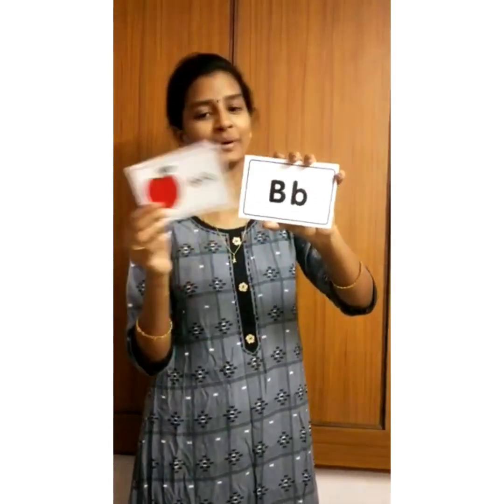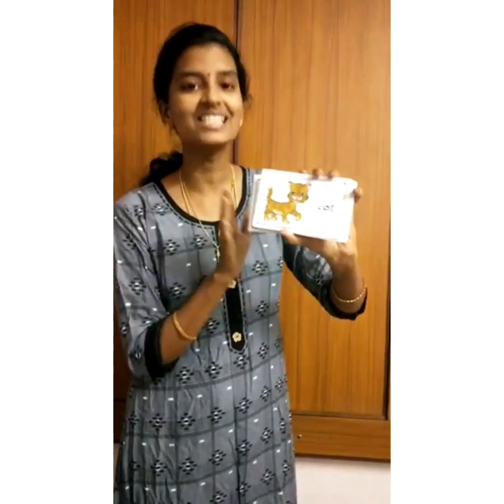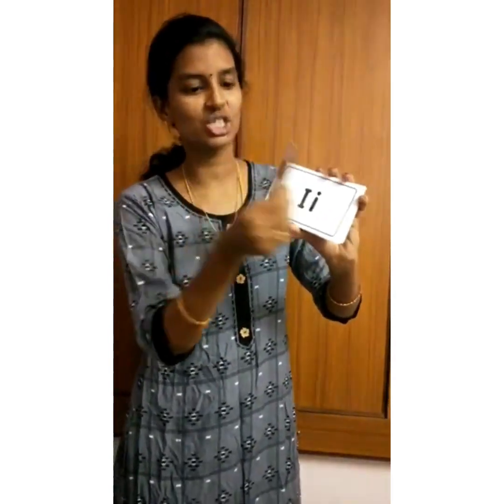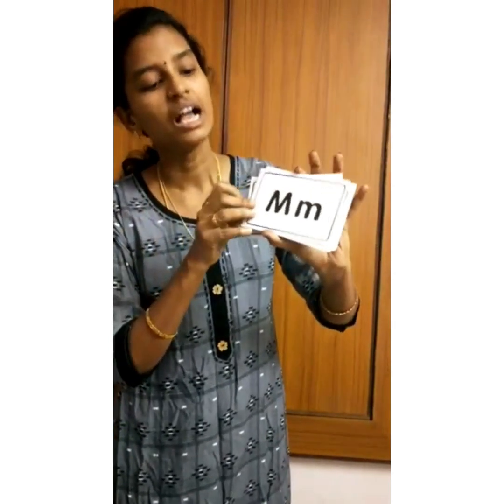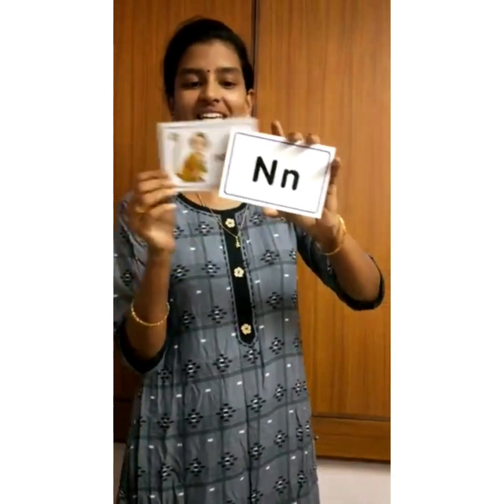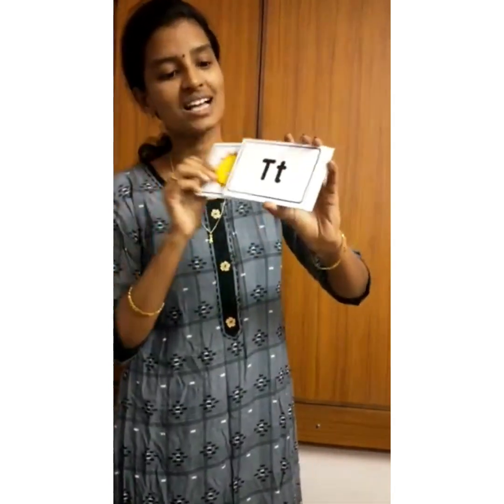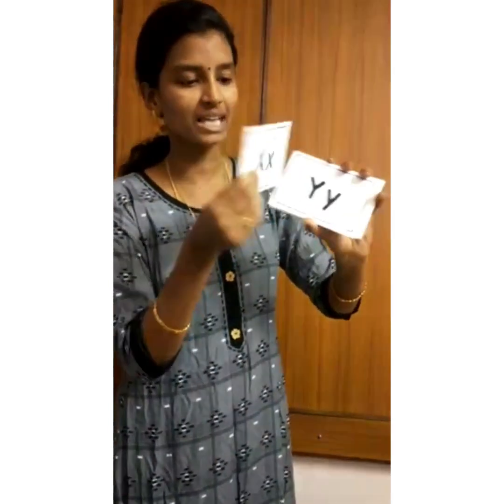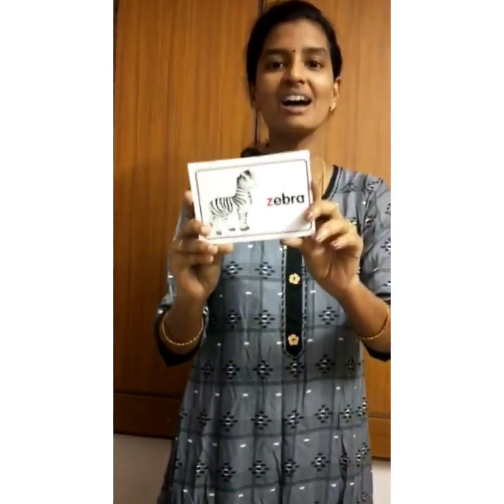Learn Phonics - A to Z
A to Z Phonics by Wowkids Little Galaxy preschool teacher